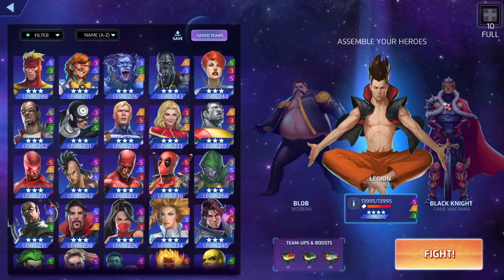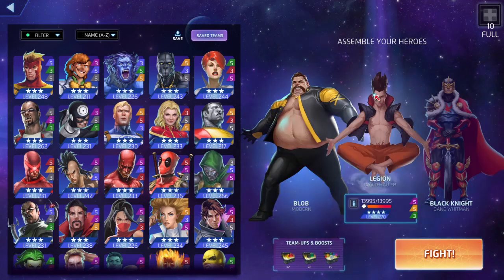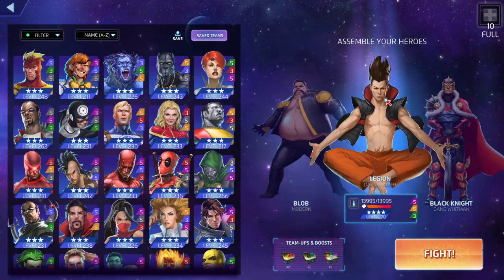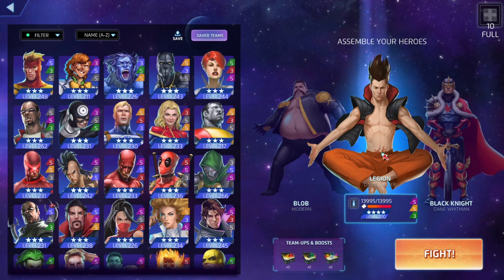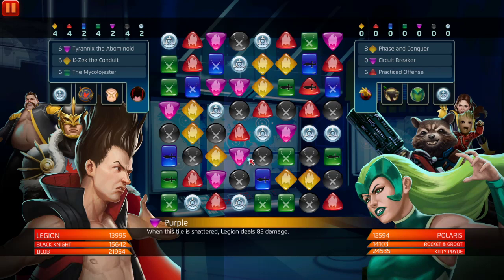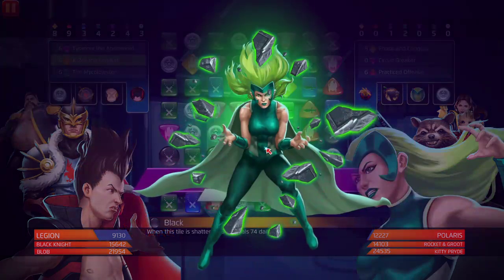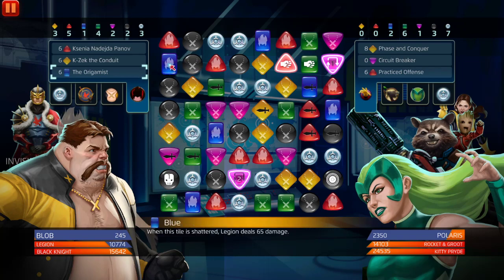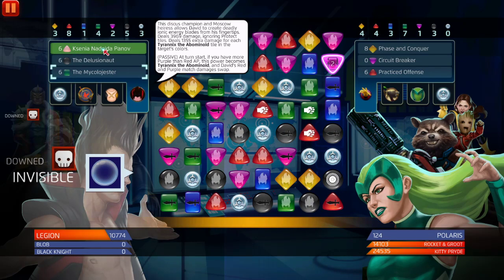Marvel Puzzle Quest: PVP SIMULATOR LEGION BLOB BLACK KNIGHT | I DID WIN | BEST BUILDS | TEAMS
I STILL WON ?!?!?!?!?!?!?!?!?!?!?!?!?